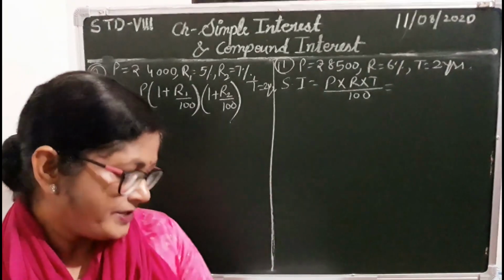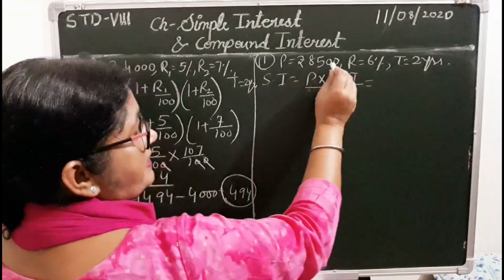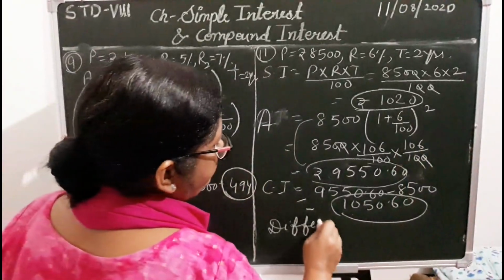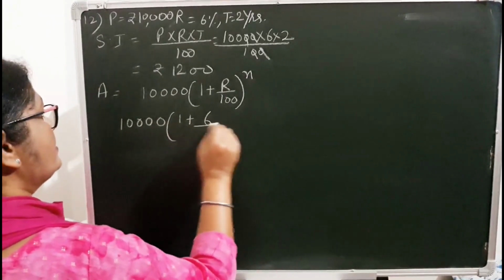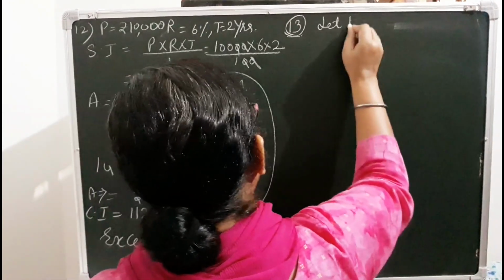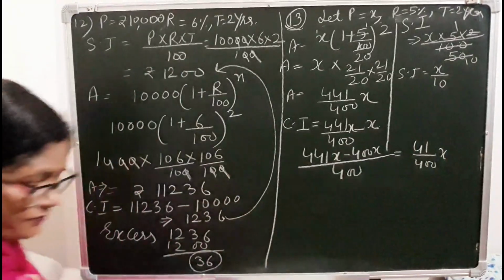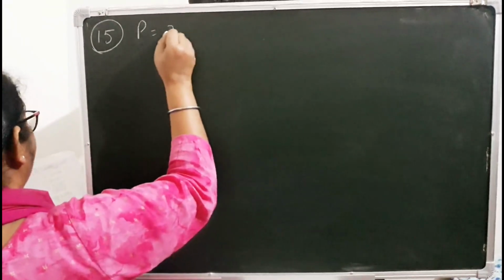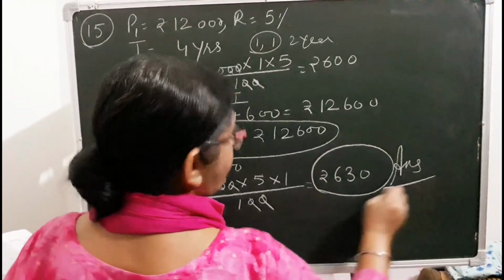LECTURE-06 (STD - VIII , SUBJECT-MATHEMATIC)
Ch-10
(SIMPLE INTEREST AND COMPOUND INTEREST(EX-10.2 continued))